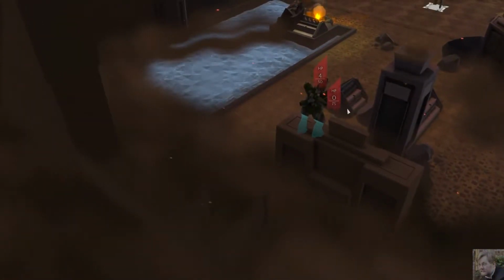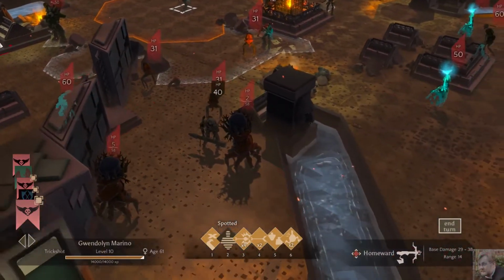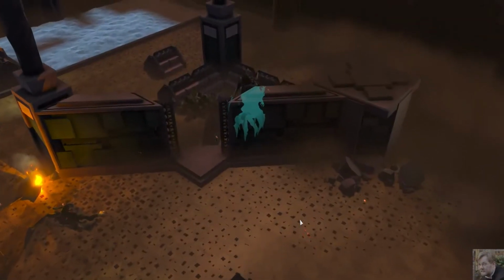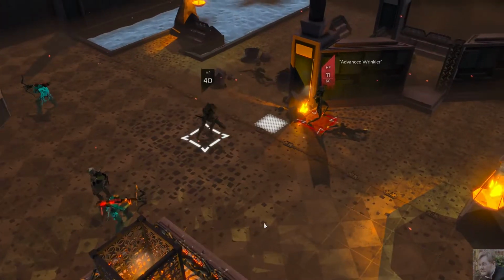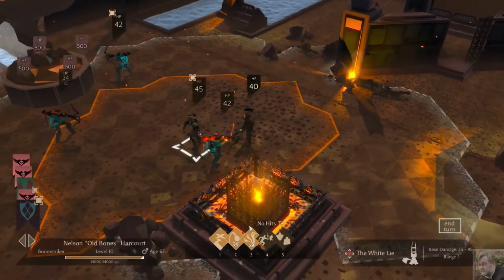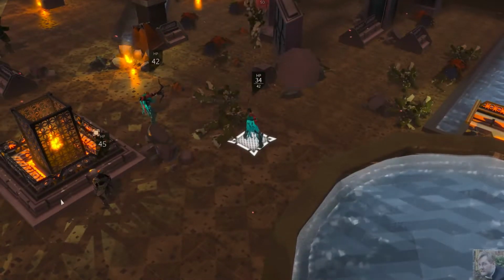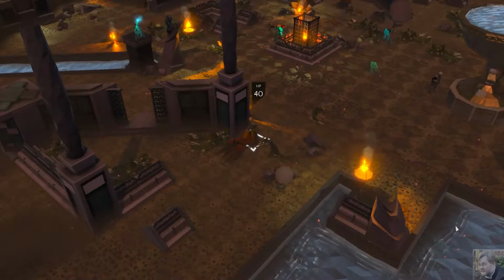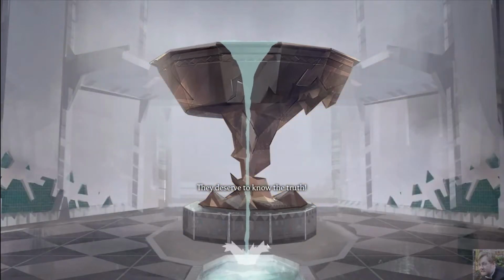Massive Chalice EP29 - The Massive Finale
Here we are, the final battle. My heroes, wave after wave of enemies and one giant cup that I need to protect. Honestly at this point it isn't even a challenge.

Large numbers of enemies are met with rage, explosives and the ability of most of my heroes to flat out vanish before the enemy can come looking for them. We are in the best of all possible timelines here my heroes have been at high level for ages, every item they have ever needed is at their fingertips and they can even replenish their explosive flasks straight from the chalice!